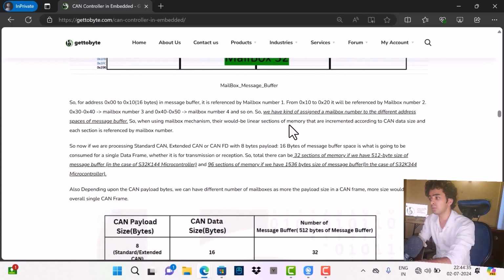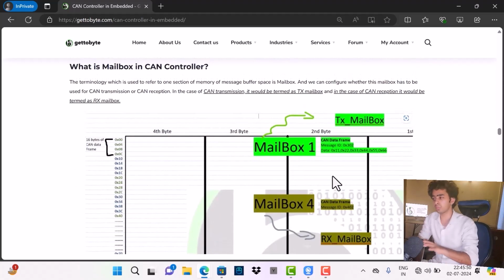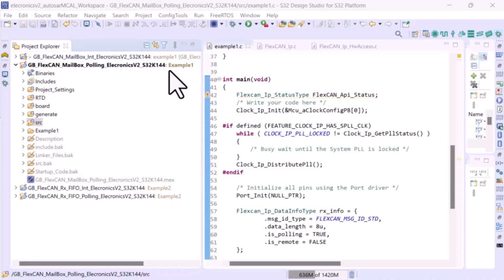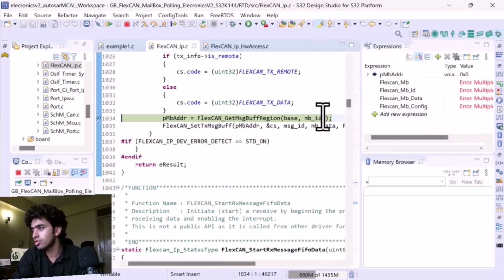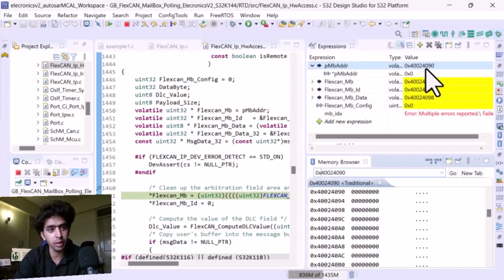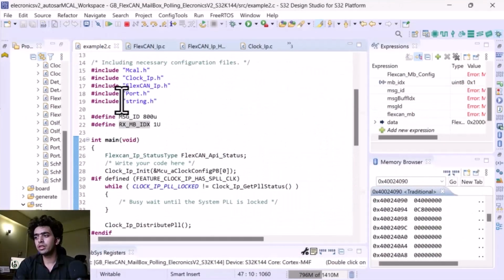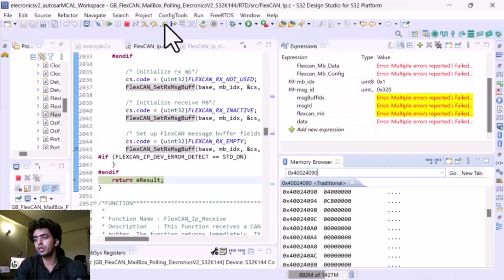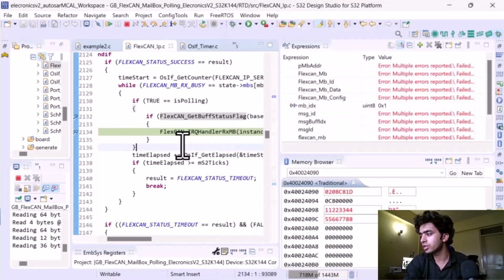What is MailBox in CAN in CAN Controller? || Automotive || S32K144 MCU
In this Video we talk about general understanding and definition of MailBox Concept in CAN Controller.

 Definition of MailBox in CAN Controller
MailBox Number's/Memory in CAN Controller according to type of CAN
MailBox tx-rx concept for transmitting and receiving of CAN messages in CAN controller
 MailBox Tx-Rx General Practical understanding via Demo Codes
Important links to refer which are told in video: Mastering the Art of Debugging Technology in Microcontrollers | Get To Byte

Launch of our first Automotive EdTech Course on "𝐂𝐀𝐍 𝐏𝐫𝐨𝐭𝐨𝐜𝐨𝐥 𝐡𝐚𝐧𝐝𝐬𝐨𝐧 𝐮𝐬𝐢𝐧𝐠 𝐚𝐮𝐭𝐨𝐦𝐨𝐭𝐢𝐯𝐞 𝐌𝐂𝐔: 𝐍𝐗𝐏 𝐒𝐞𝐦𝐢𝐜𝐨𝐧𝐝𝐮𝐜𝐭𝐨𝐫𝐬 𝐒32𝐊144".

This Course will make you walk through to areas of CAN Protocol which will 𝐦𝐚𝐤𝐞 𝐮 𝐞𝐧𝐚𝐛𝐥𝐞 𝐚𝐧𝐝 𝐥𝐞𝐚𝐫𝐧 𝐂𝐀𝐍 𝐓𝐞𝐜𝐡𝐧𝐨𝐥𝐨𝐠𝐲, so that you can create DIY projects on your own 𝐰𝐢𝐭𝐡 𝐚𝐮𝐭𝐨𝐦𝐨𝐭𝐢𝐯𝐞 𝐦𝐜𝐮𝐬 𝐥𝐢𝐤𝐞 that of: NXP Semiconductors S32, Infineon Technologies TriCore and Renesas Electronics RH850 series.